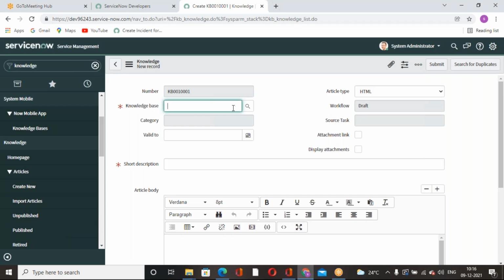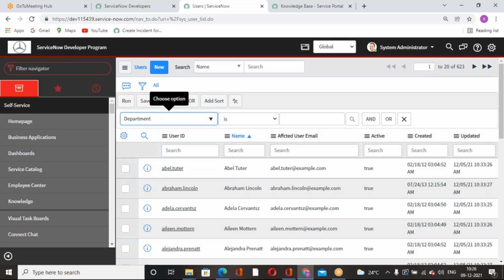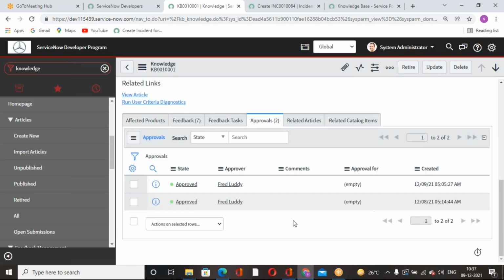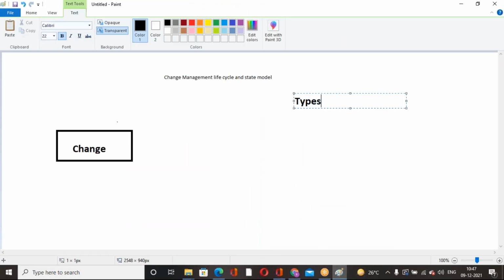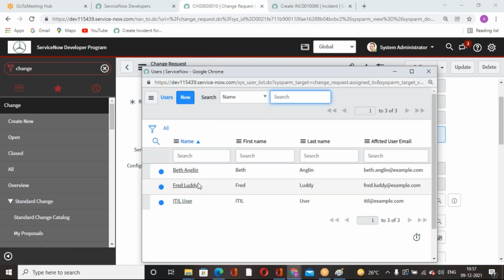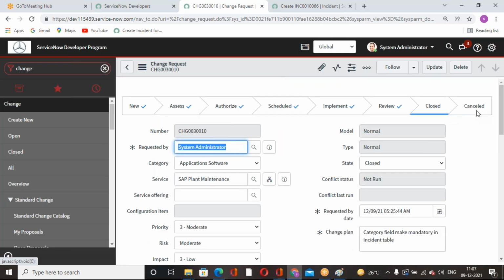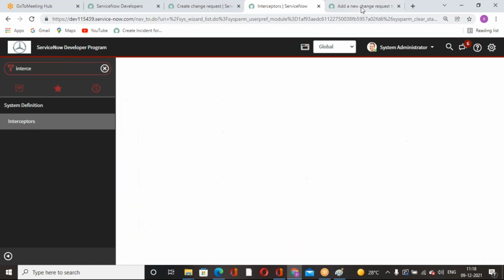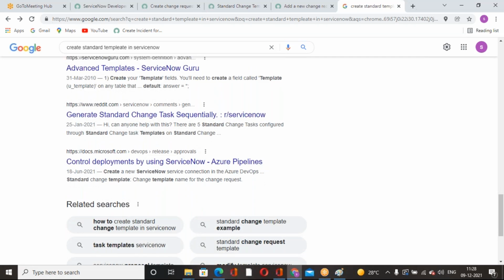ServiceNow Session 72 Knowledge Managment